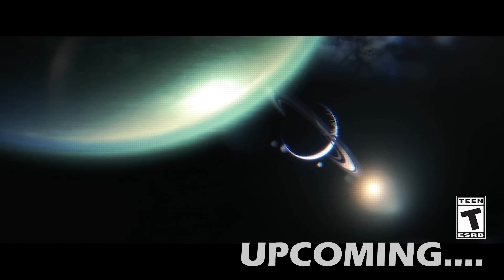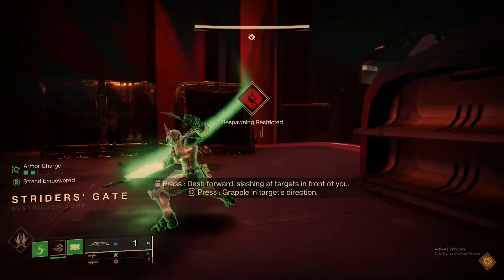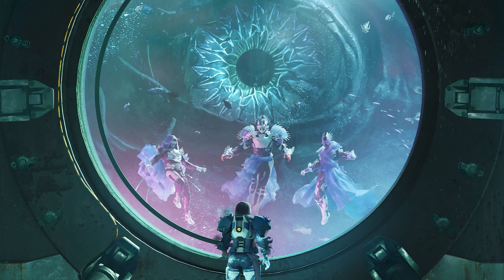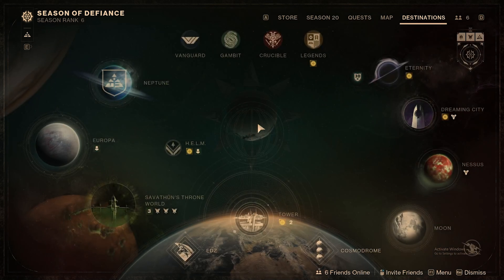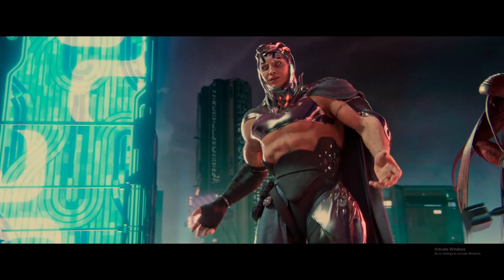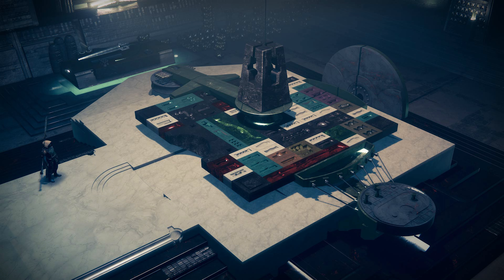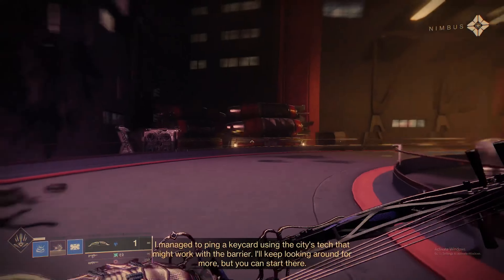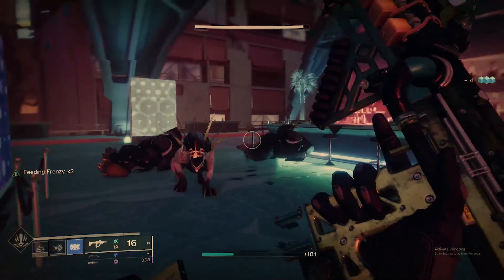DESTINY 2 SEASON OF THE DEEP FIRST LOOK AND SEASON 21 CHANGES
DESTINY SEASON OF THE DEEP FIRST LOOK AND SEASON 21 CHANGES